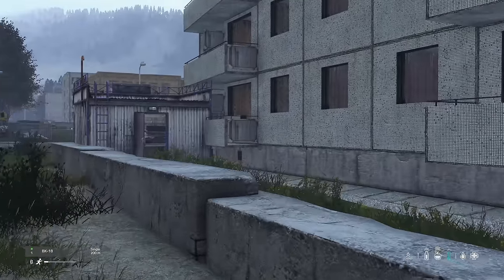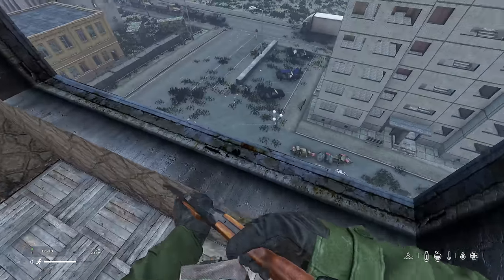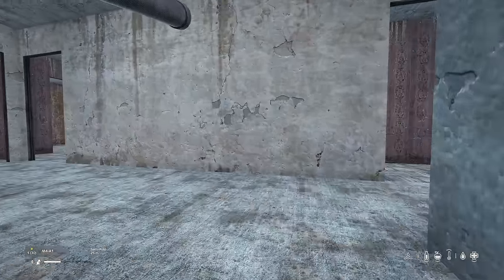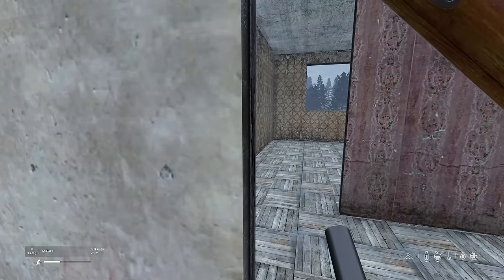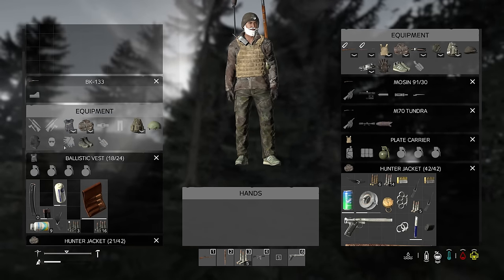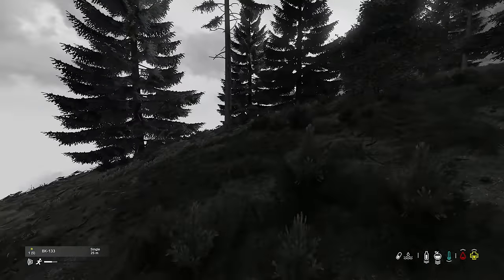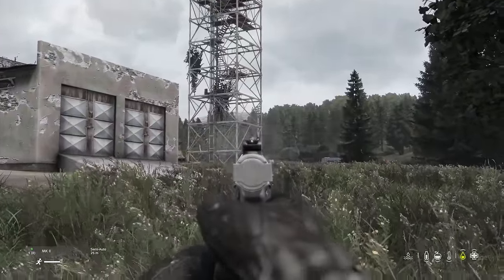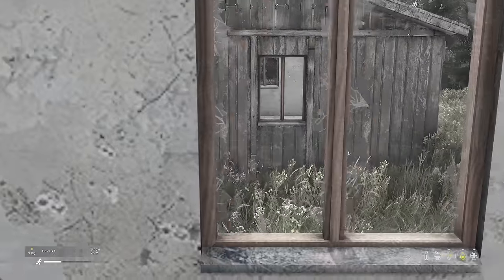Battling the CRAZED CULTISTS of Bitterroot - DayZ's NEWEST Montana Based Map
Last weekend was my second opportunity to play on DayZ's newest Montana based map Bitterroot. I loved exploring the map and seeing all the custom US assets that really make the map feel like home. Little did I know about the dangers that awaited around every corner. Bears, Bandits, Mountain Lions, and Crazed Cult Members, THIS VIDEO HAS IT ALL! I hope you enjoy!

We have an awesome community growing on Discord. Come by for DayZ talk, pet pics, pop culture talk, and memes